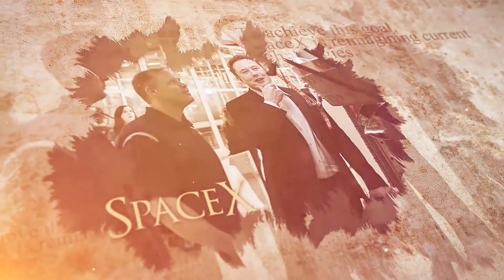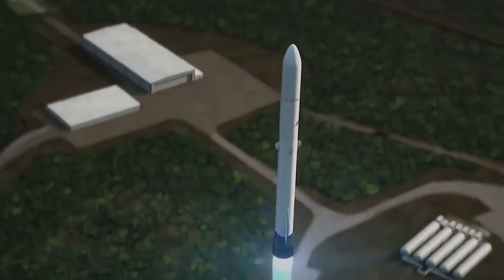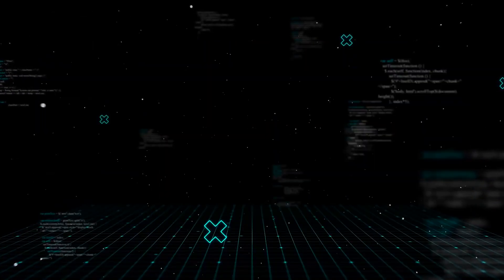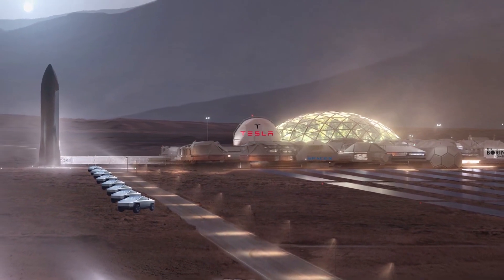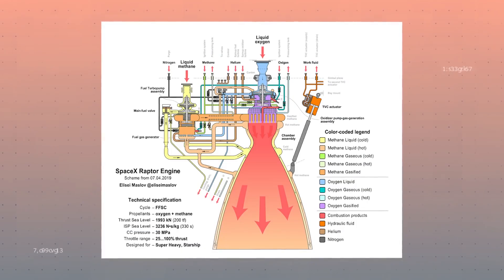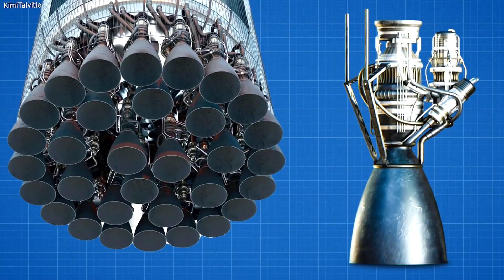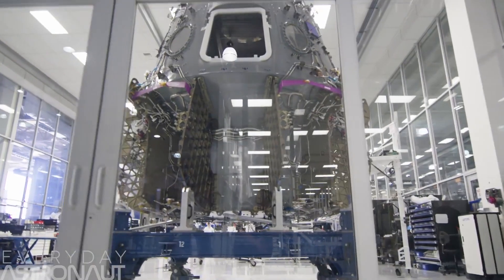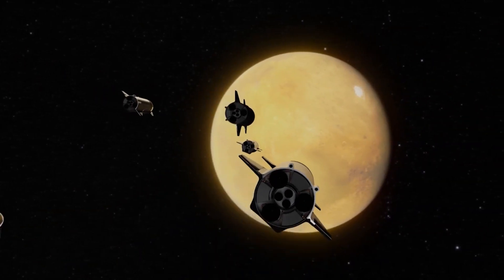SpaceX Starship Raptor Huge Upgrade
We have got some news for you, I mean great news on the new SpaceX Starship Raptor, all the upgrades and boosters they are working on. This time Elon Musk is giving it all to make space travel a real thing, if you want to know everything about the SpaceX Starship Raptor, please keep watching.